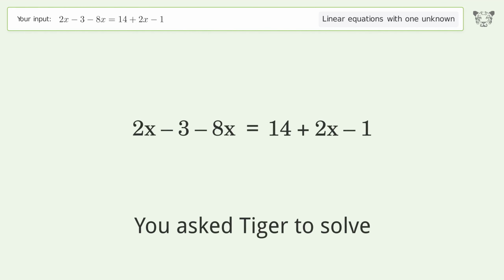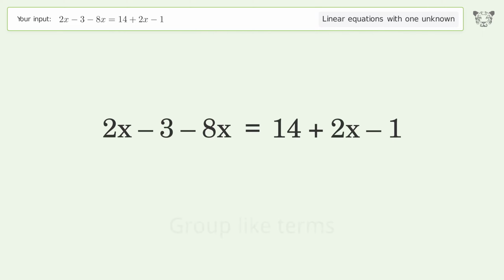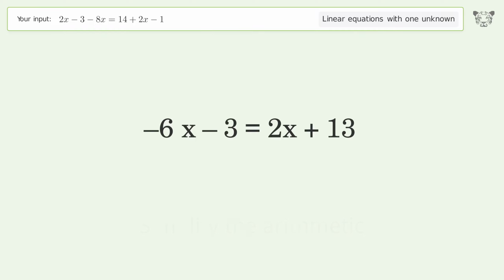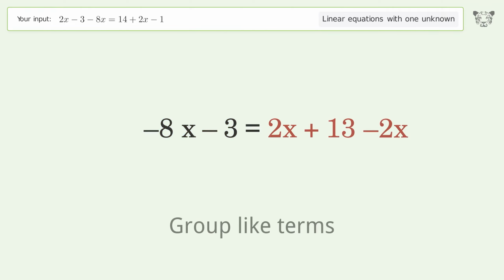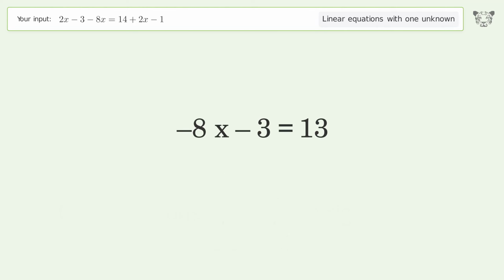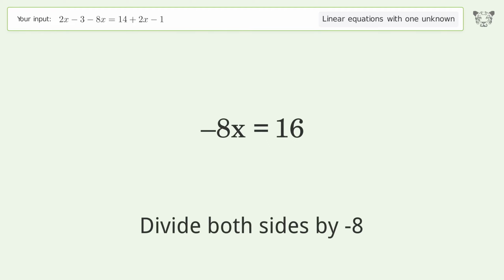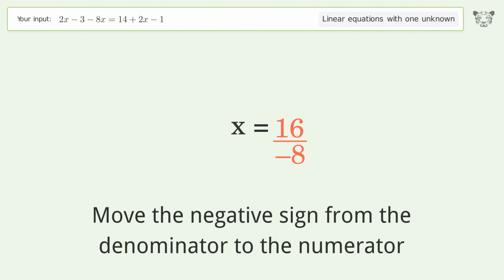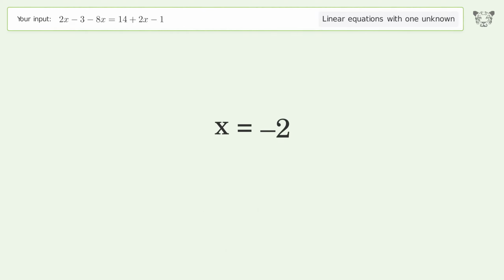Solve 2x-3-8x=14+2x-1: Linear Equation Video Solution | Tiger Algebra